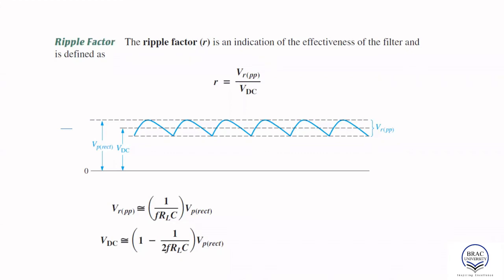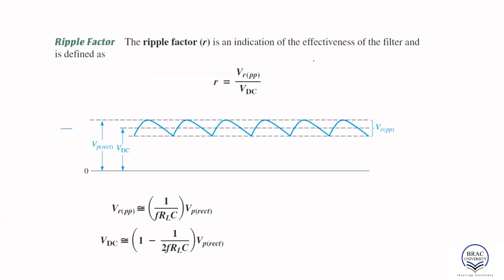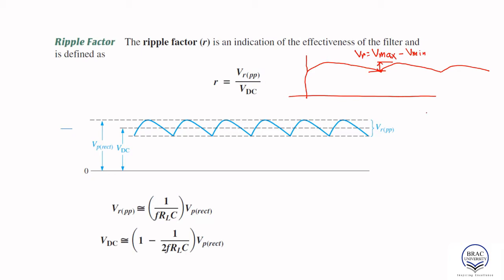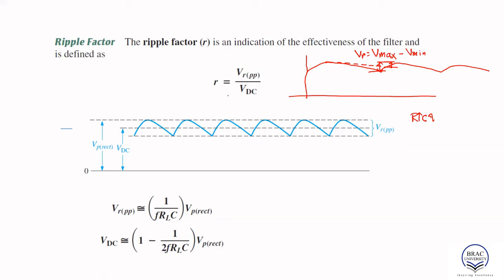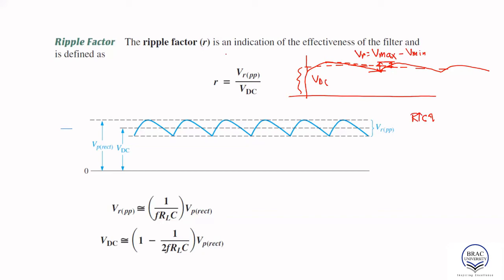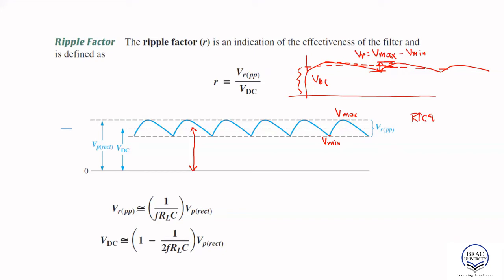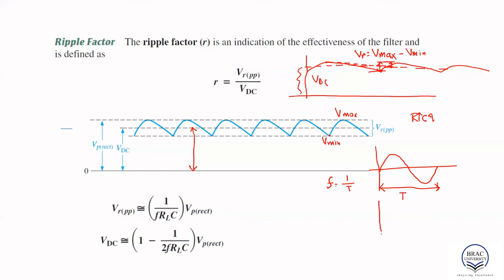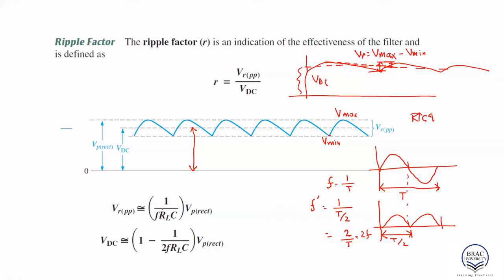EEE 205 Lecture 10 Part 5 Ripple Factor